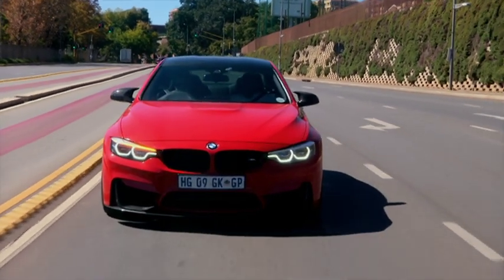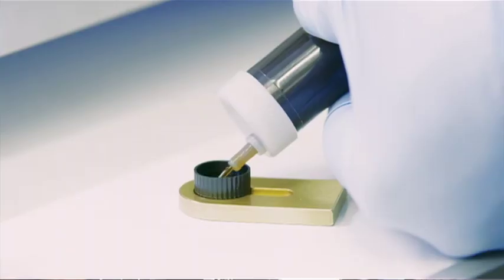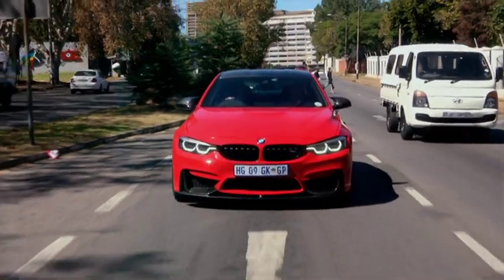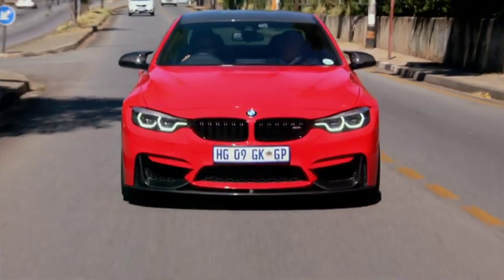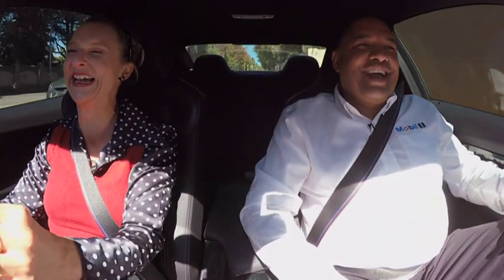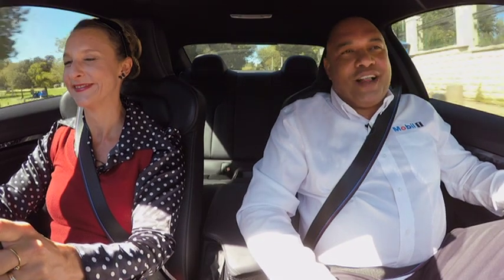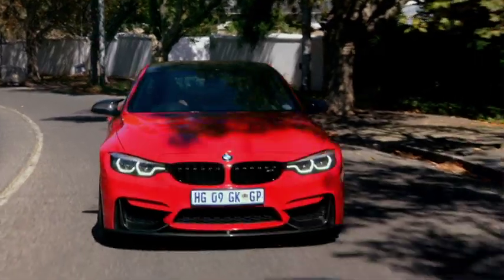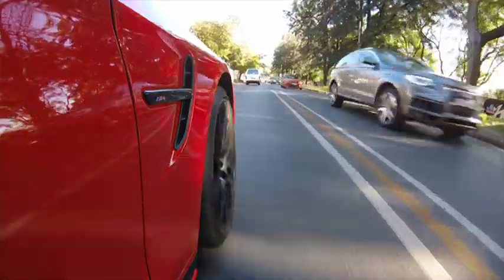INSIGHT: Clint Nickall (CEO, Centlube)